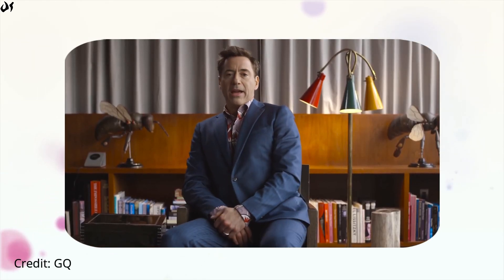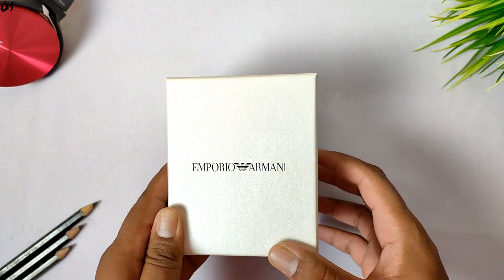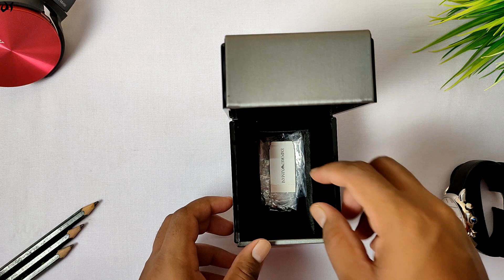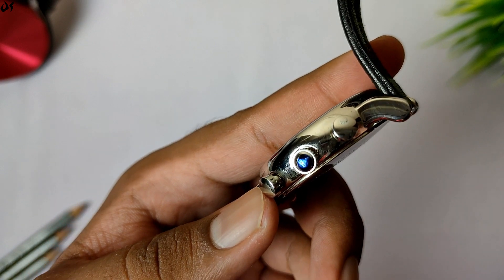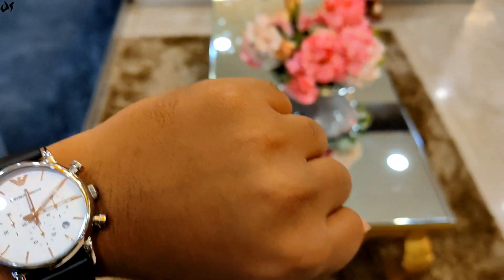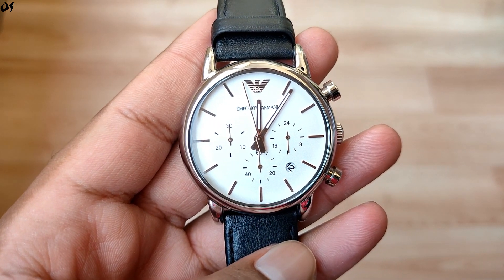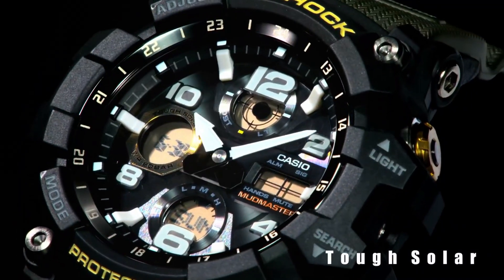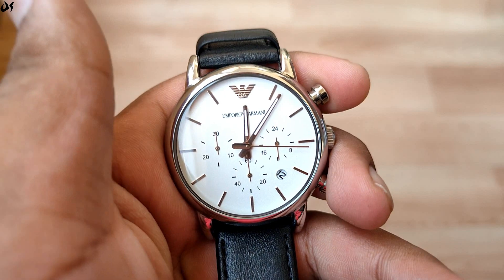Hindi | Emporio Armani Watch (AR2075) Unboxing & Review | India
Emporio Armani is a sub-brand of the Italian luxury fashion house Armani, that retails ready-to-wear, leather goods, watches & eyewear. Their designs both modern & classic have an instant appeal with the younger generation, professionals & entrepreneurs. Their watches are popular in India & sold via high-end boutiques & authorized retailers across the country.
In this video, I've reviewed the Armani AR2075i a chronograph watch from their line-up.
You can purchase the genuine watch either through their authorized retailers on via Cloudtail India on Amazon.